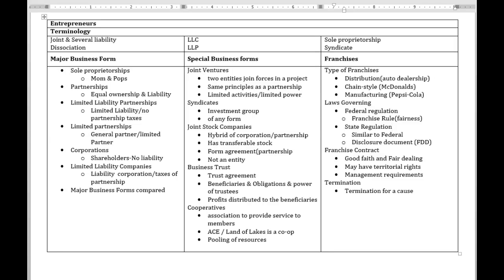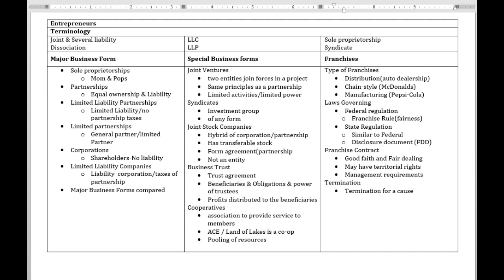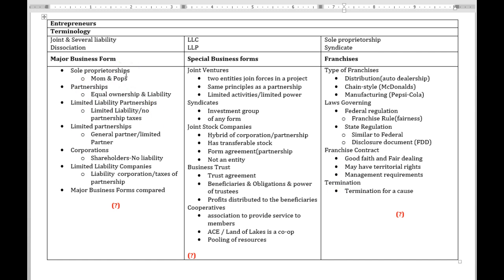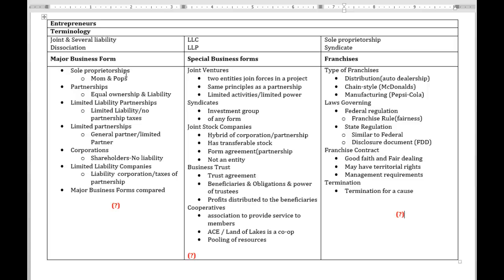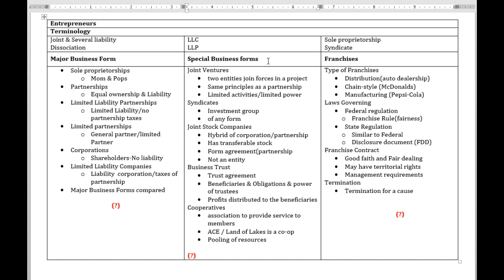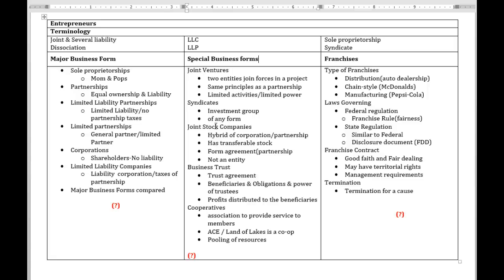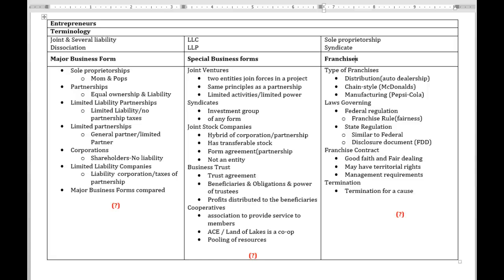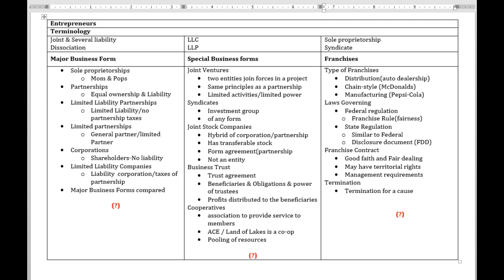Part 1 Entrepreneurs